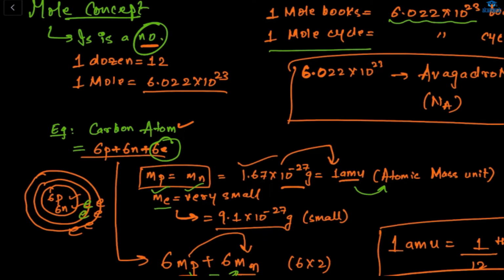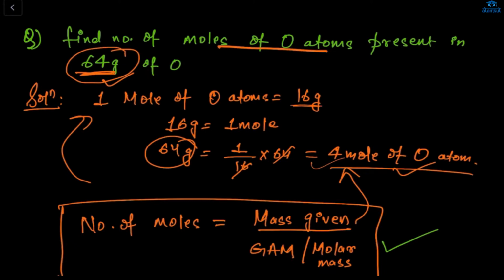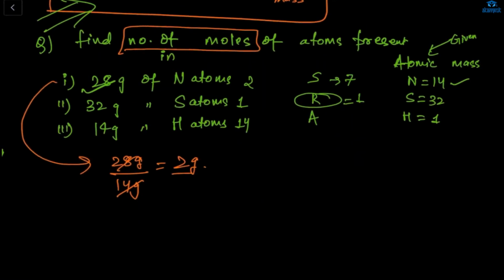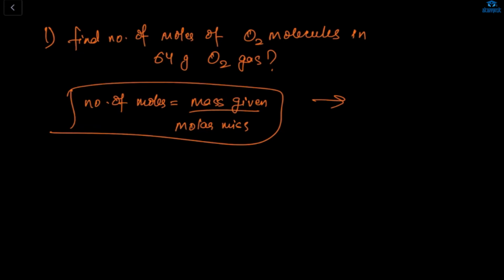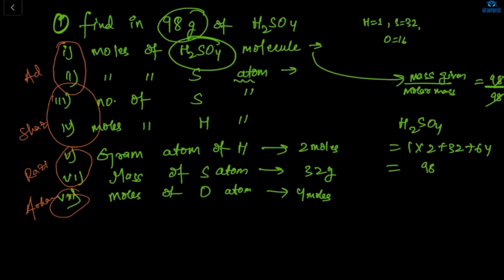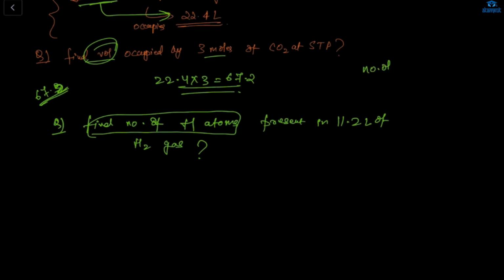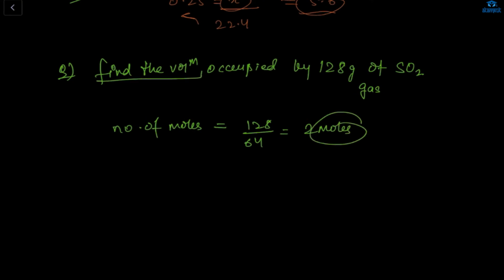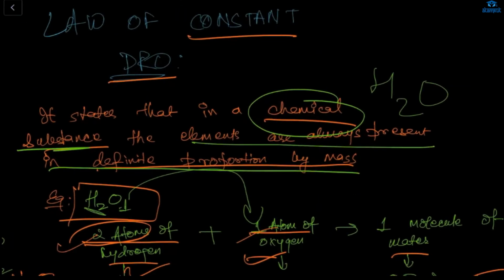10AnM09C03 VL08 Mole Concept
CHEMISTRY
10AnM09C03 VL08 Mole Concept